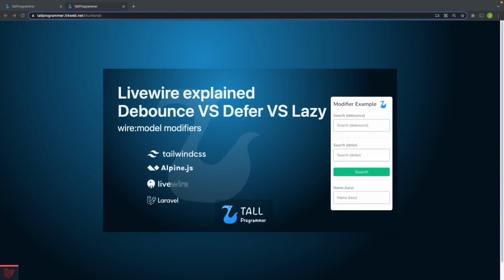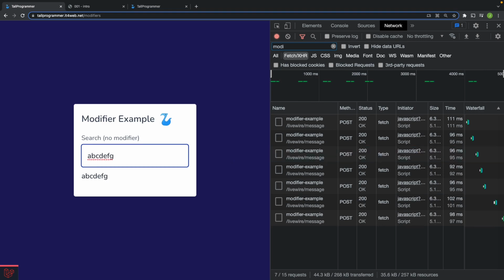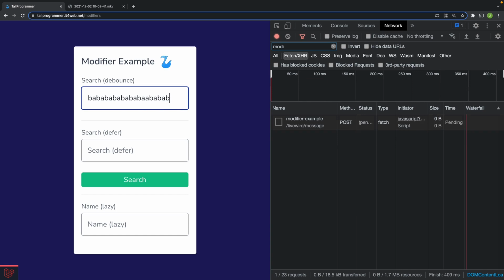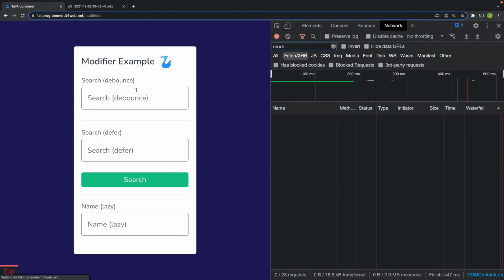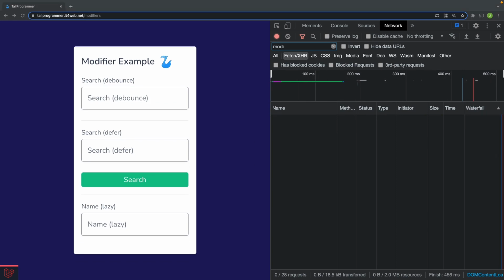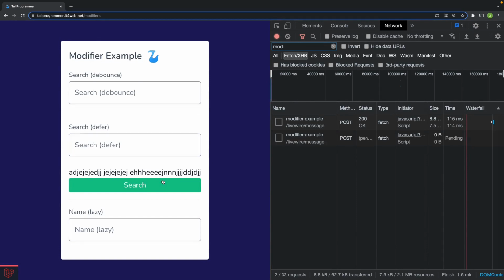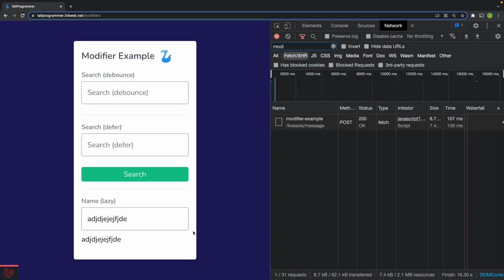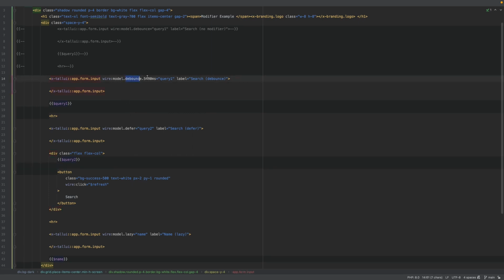Livewire explained: Debounce VS Defer VS Lazy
In this video we will have a look at when, why and how you can use the debounce, defer and lazy modifier with wire:model.

They all aim to reduce the amount of network requests but do so in different ways.

Especially fields in which you can type like inputs or textareas can cause a great amount of network traffic. If you don't use one of these modifiers with wire:model then every keystroke will cause a network request to fire.